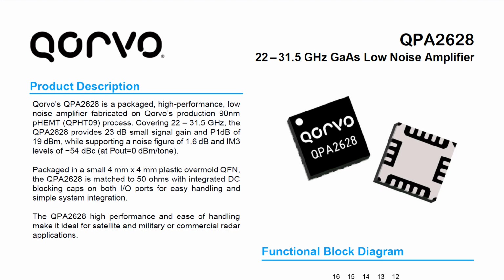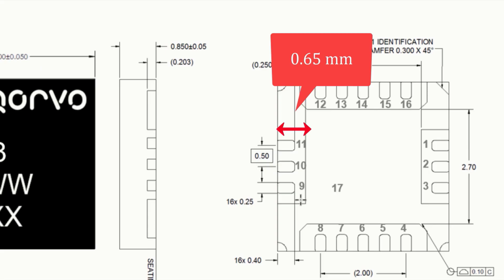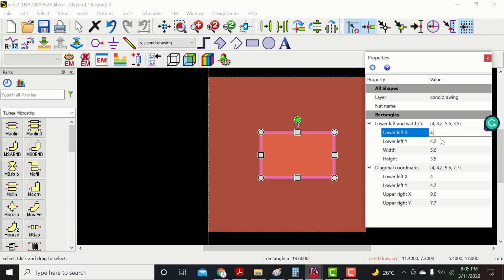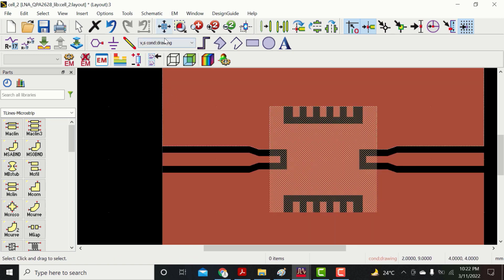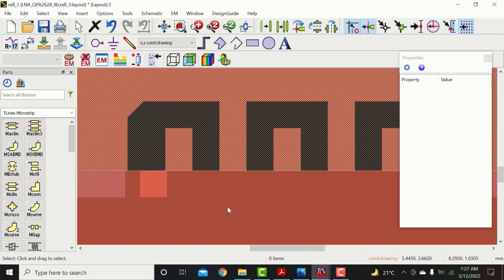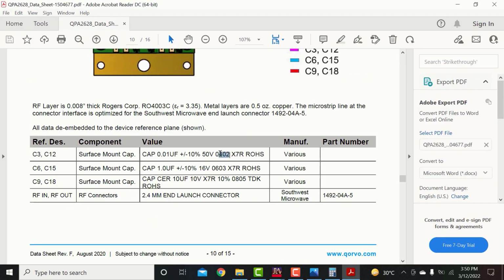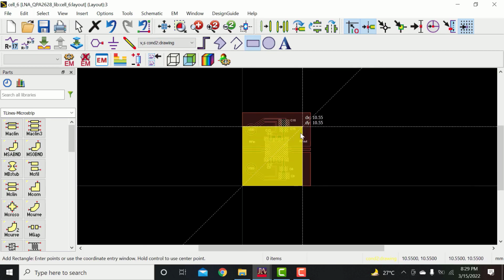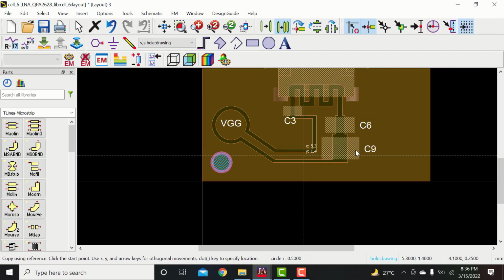ADS LNA PCB Layout design on Keysight ADS